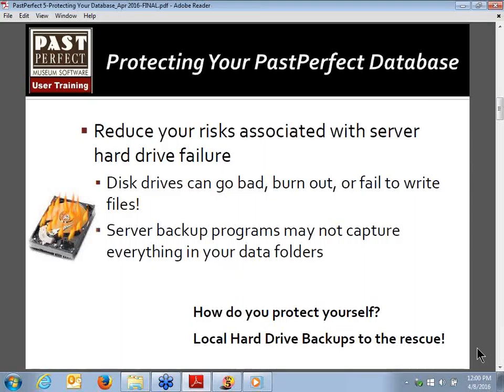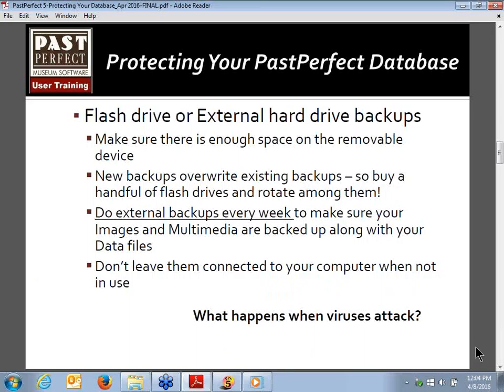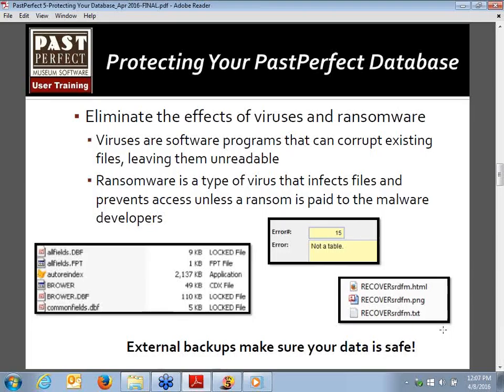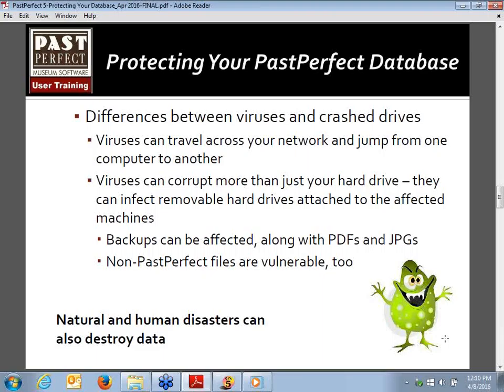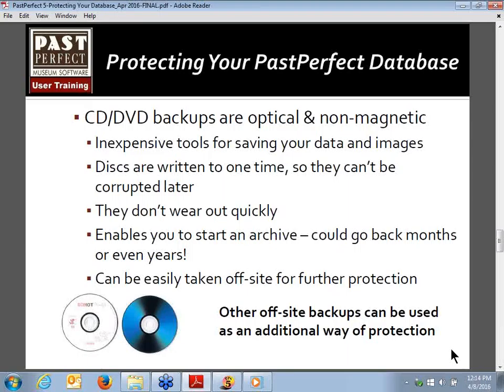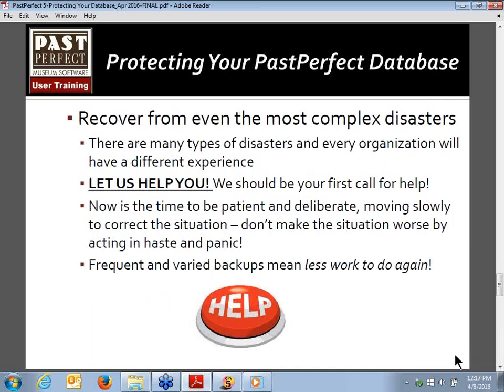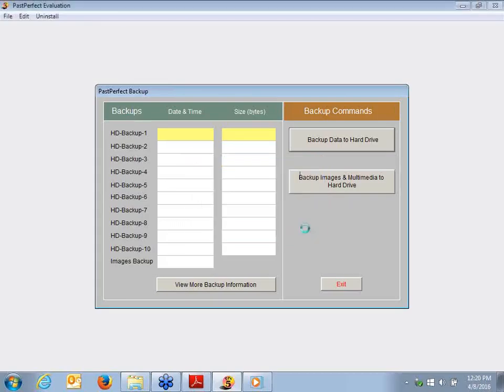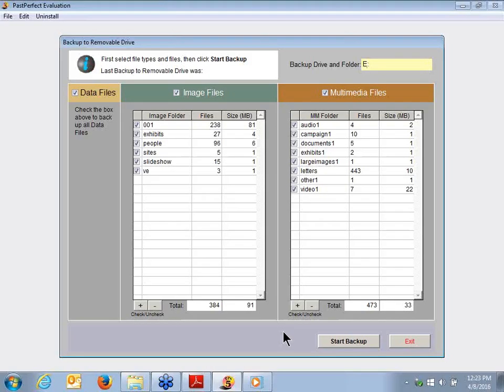Webinar Series: Protecting Your PastPerfect Database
For best viewing results please select the gear icon in the lower right corner of the video window and view this video in "480p" or "720p HD."